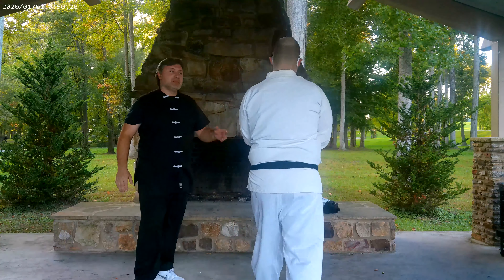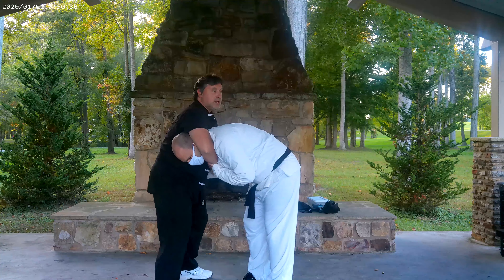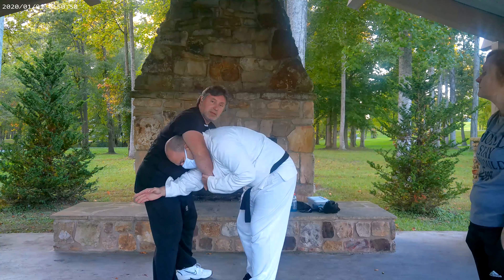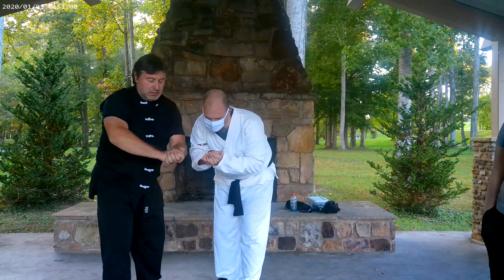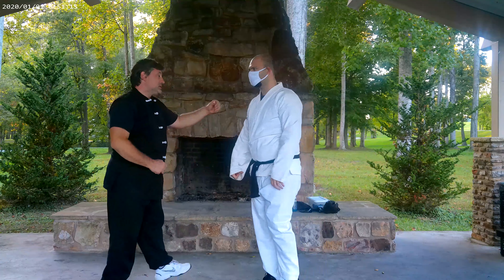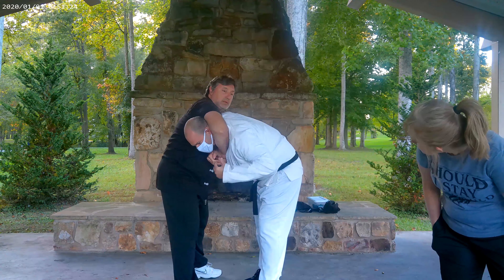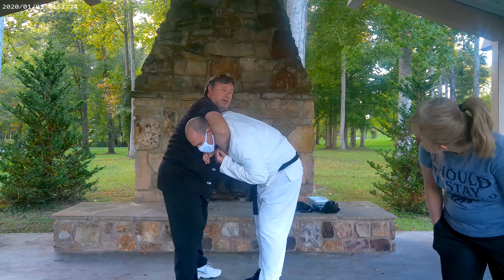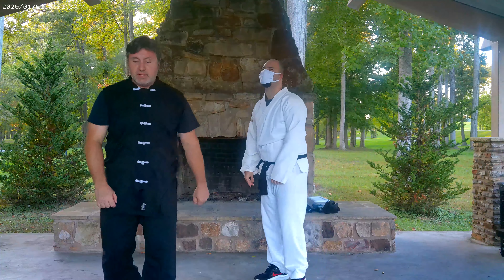Front Guillotine escape self defense